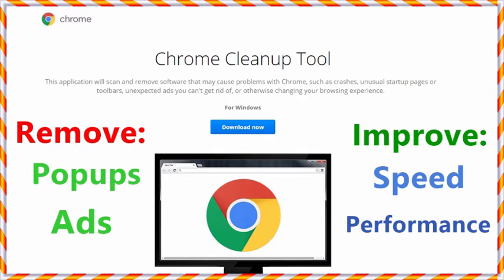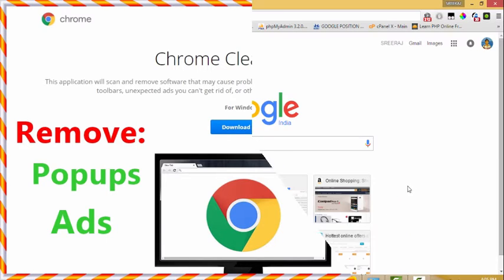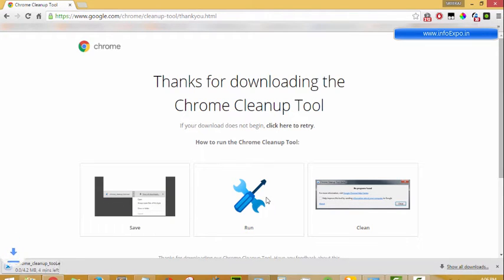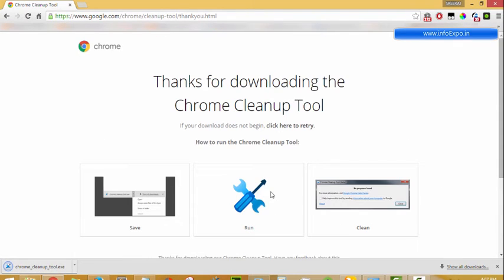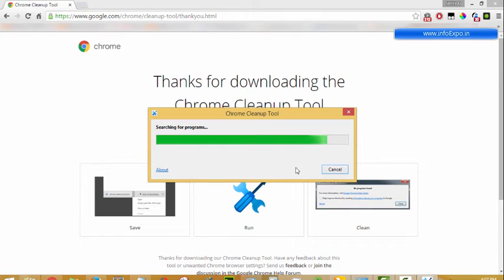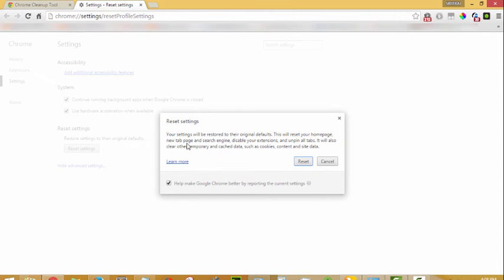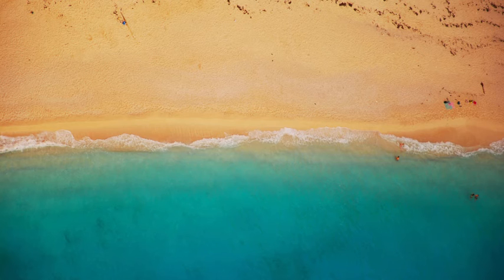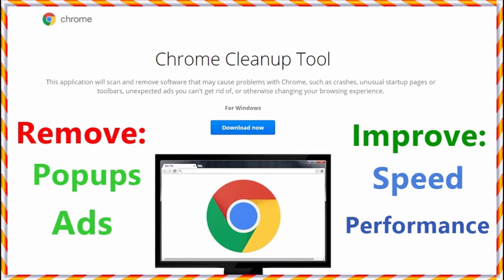Completely Clean Up Popups, Ads on Google Chrome Browser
Google Chrome Official Adware, Malware Popups , Viral Ads remover antivirus tool from Google, Get rid of  malicious ads popups new tabs homepages on Google chrome browsers, cleanup viral extensions on google chrome browser.

Google Chrome Cleanup tool complete tutorial

Watch:  5 Ways to Remove Popups, Ads, Malwares on Web Browsers - Chrome, Firefox ,IE